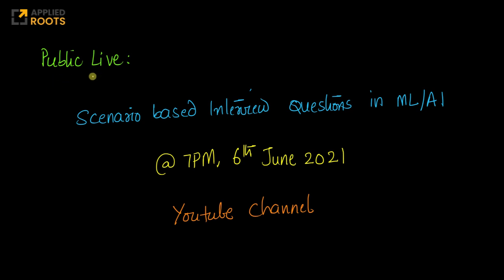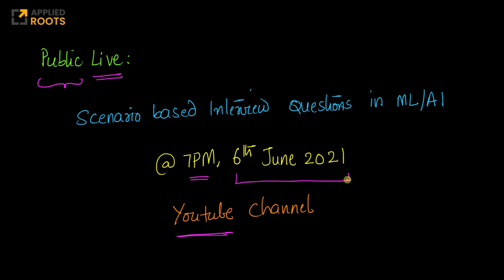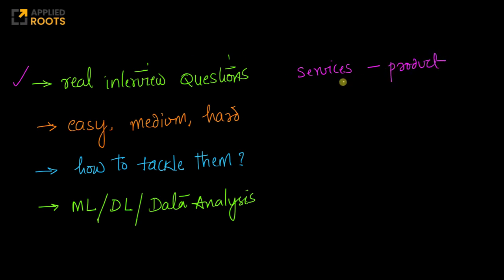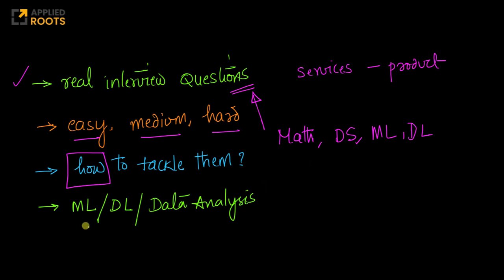Public Live on 6th June: Scenario based Interview Questions for ML/AI/DataScience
AppleidAICourse.com